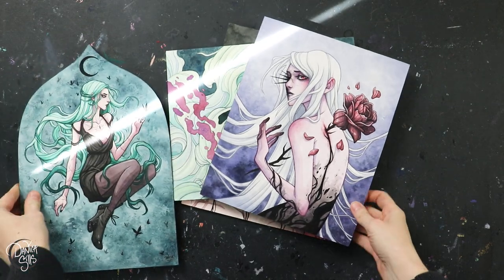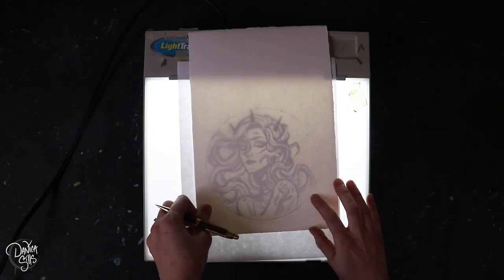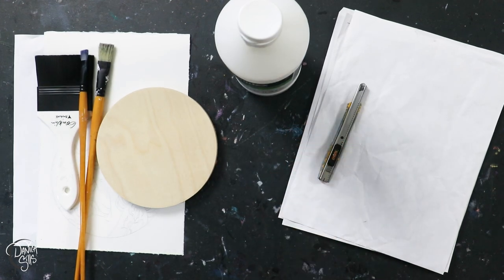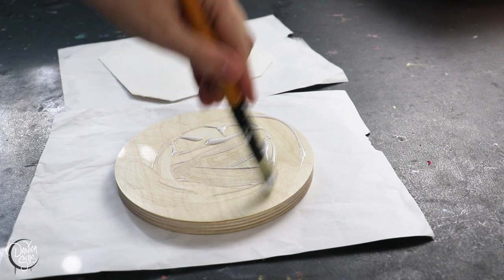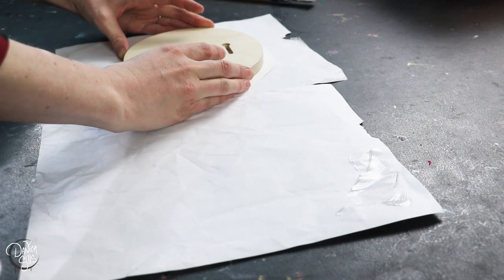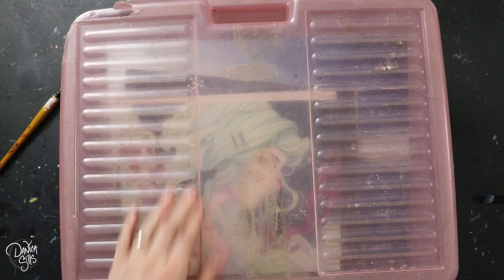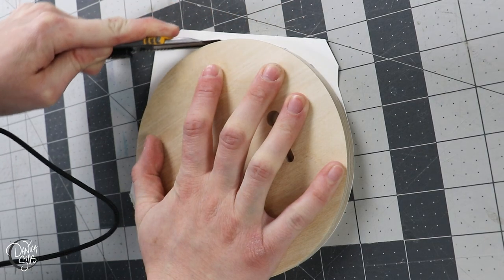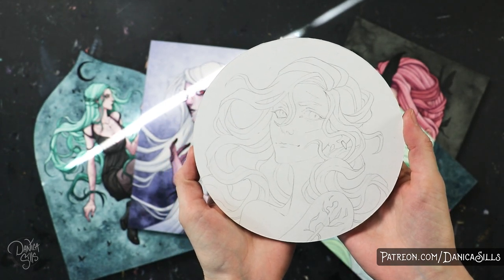How to Create the Perfect Watercolor Surface // Watercolor Paper + Wood Panel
Come with me while I show you how to create my absolute favorite surface to watercolor paint on! The combination of watercolor paper with an artist panel creates a perfect, unwarping surface to paint on.